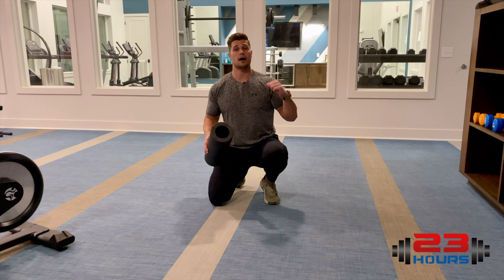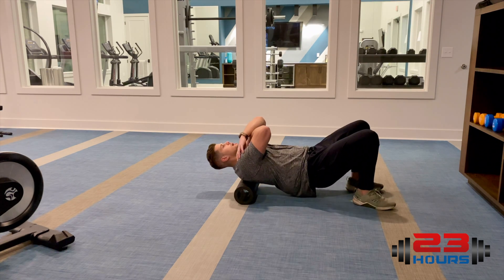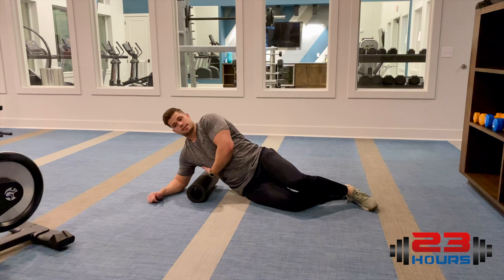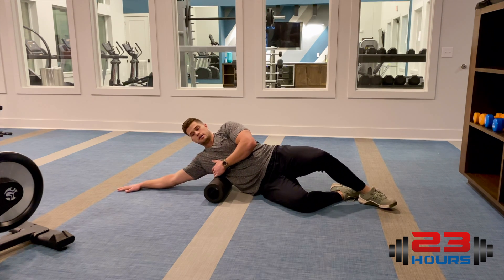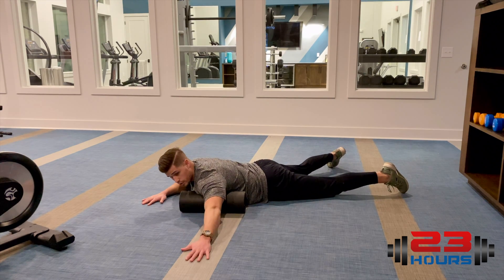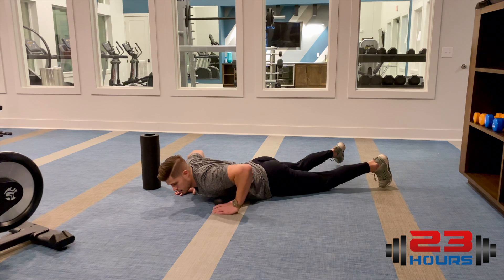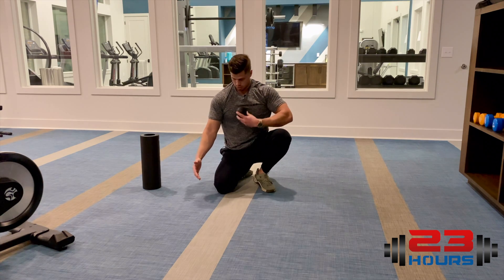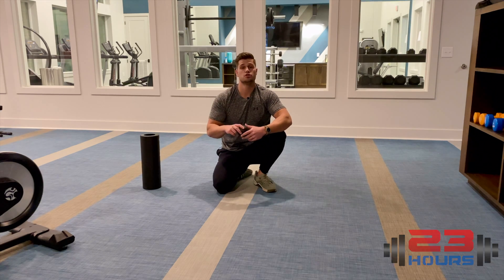How To Foam Roll The Pecs, Lats, & Upper Back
Full coaching demonstrations of foam rolling the pecs, lats, and the upper back musculature. I even talk about different self-myofascial release instruments you can use other than a foam roller in this video to better target the soft-tissue of the upper body.

For the pecs, I personally like to use a tennis ball or a soft ball to get into the fibers of the chest. Stick to 1-2 minutes per muscle group and focus on releasing tension into whatever implement you choose to use through proper breathing and positioning.

Check out the other videos on foam rolling other parts of the body in this playlist.